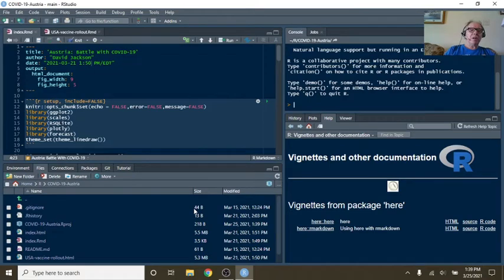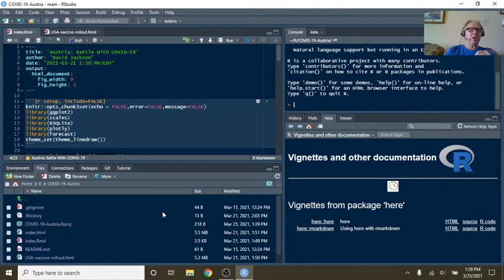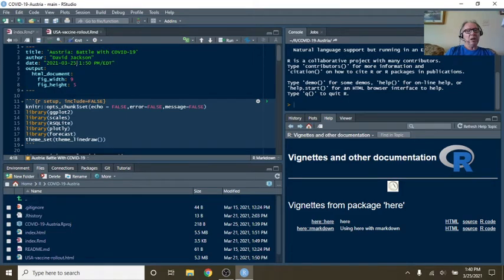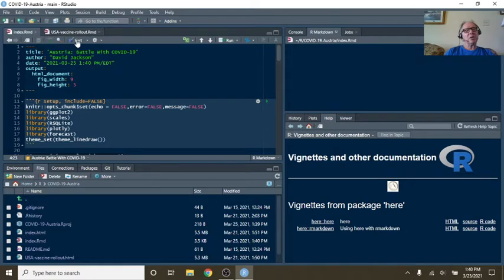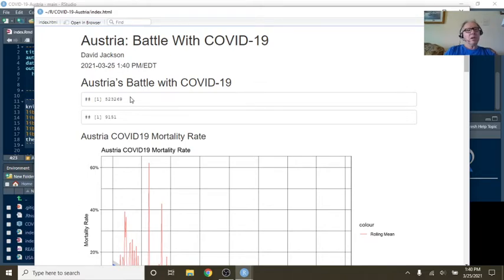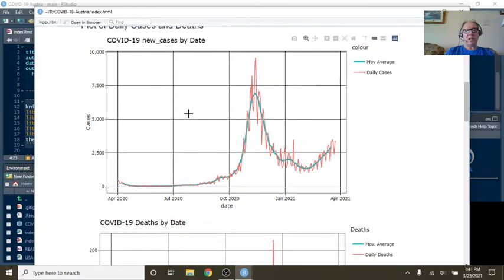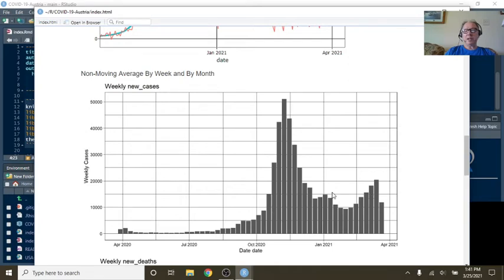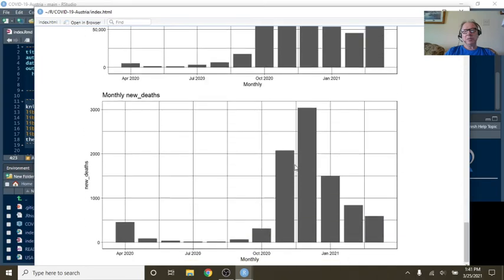Austria Covid-19 Report (2021-03-25)